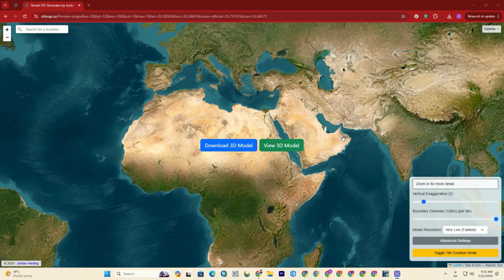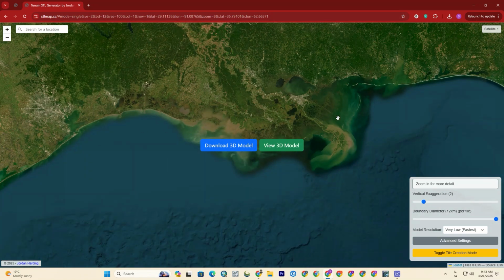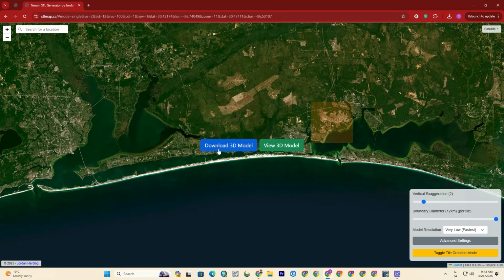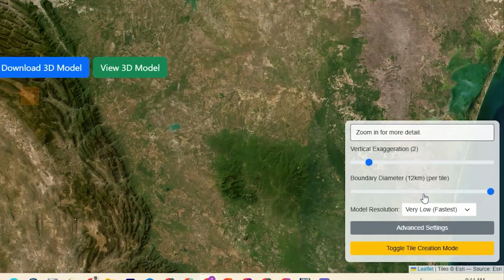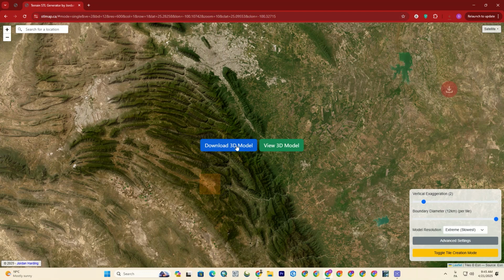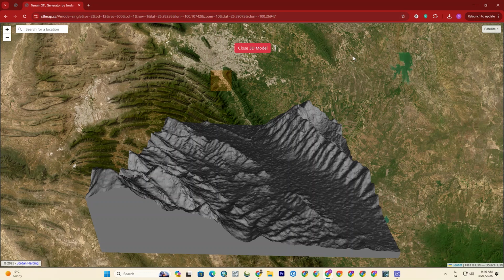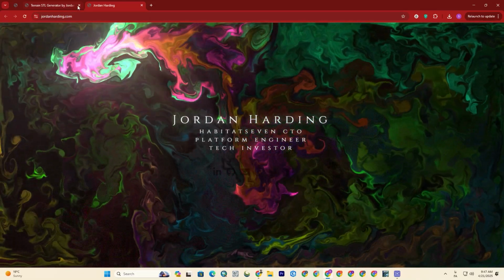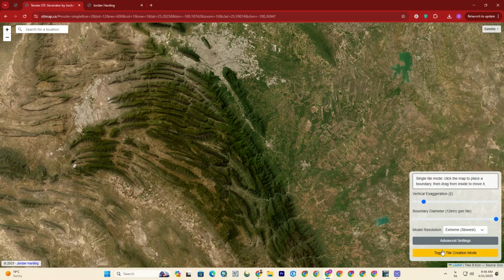How to Create Stunning 3D Topographic Maps with STLMap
Hello, map lovers and 3D printing enthusiasts! 📍 In this step-by-step tutorial, we dive into STLMap, an incredible tool for crafting 3D topographic maps of any location worldwide! 🗺️ Learn how to create breathtaking maps with just a few clicks, from selecting your area to fine-tuning model accuracy and downloading STL files for 3D printing. Perfect for geographic research, spatial analysis, educational projects, artistic creations, or even hobby collections! 🎨

🌟 What you’ll learn:
• Complete guide to using STLMap and its features
• How to select regions and adjust advanced settings like Model Resolution and Base Thickness
• Tips for improving 3D map accuracy
• Practical applications of topographic maps (education, art, environmental simulation, and more)
• Tricks for changing BaseMap and exploring the creator’s site

💡 Whether you’re a beginner or a pro, this tutorial makes 3D map creation fun, fast, and easy! 🚀